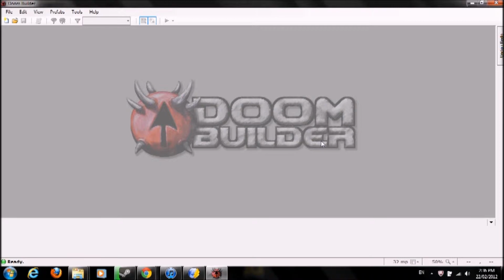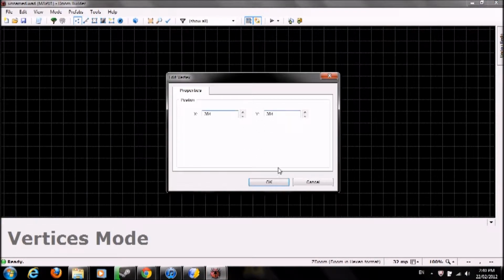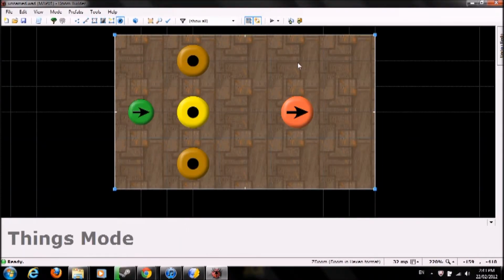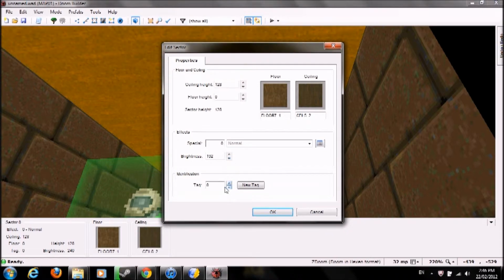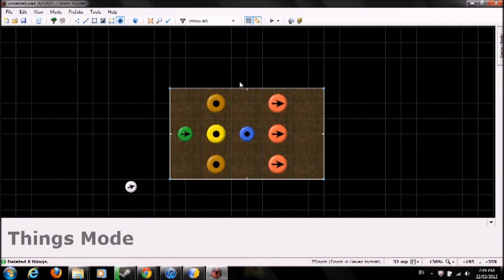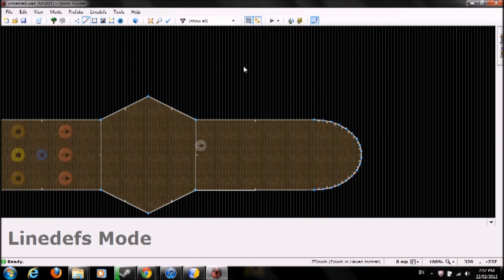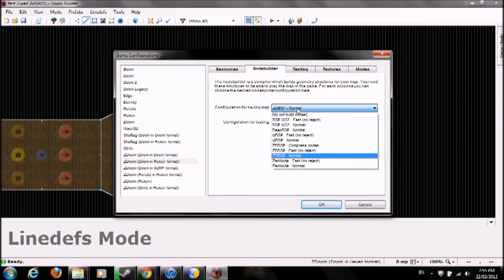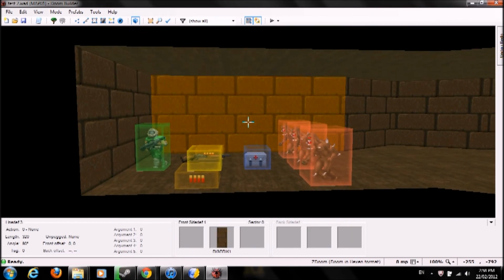Doom Builder Tutorial - The Basics of Doom Building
This video is to show everybody what is Doom Builder and the basics. If you have played Doom and Doom 2 this is a builder for that. You can make your own levels and they are fun to make. The Tutorial will show the basics and how it works. I will be bring more Tutorials on how to basic things like to make a door and lift and then the complicated doom building like scripting and more. I hope I've introduced you and helped you on you creating of Maps.
If you don't know what Doom is This is a link to my doom 2 map 1 gameplay.